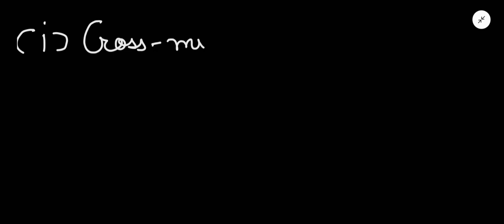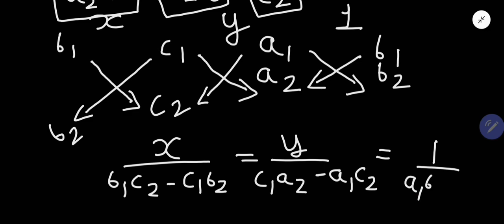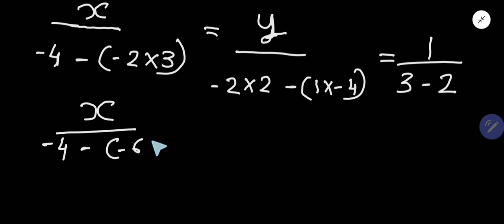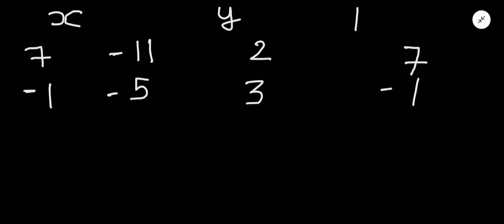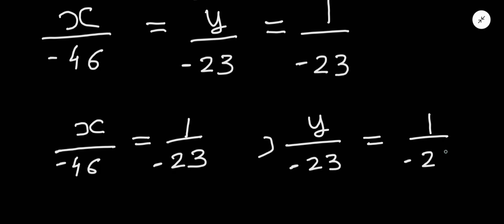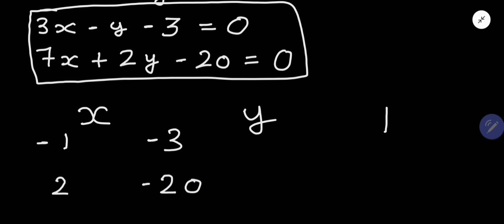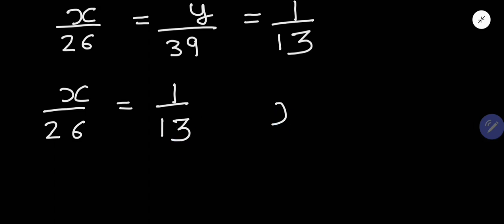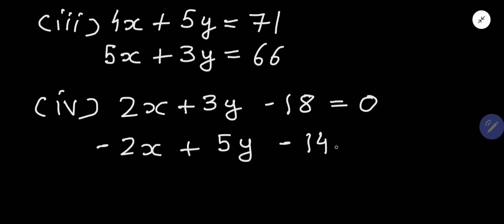Linear equations by cross-multiplication method